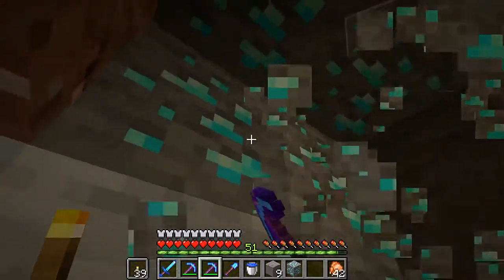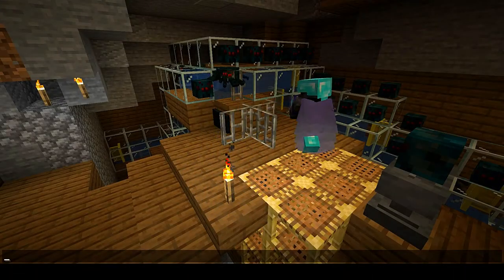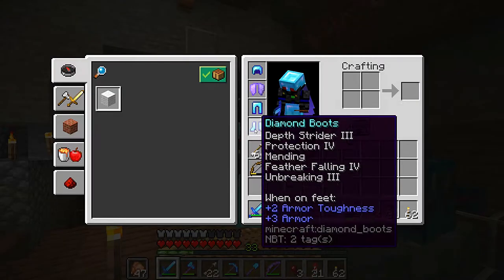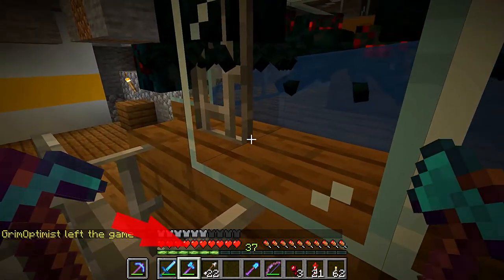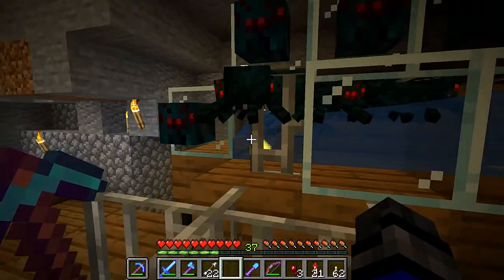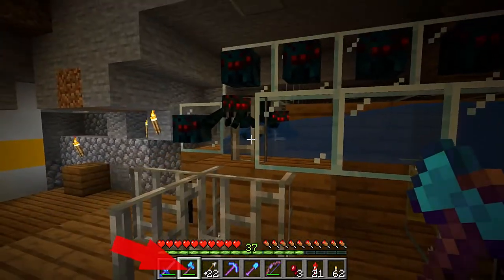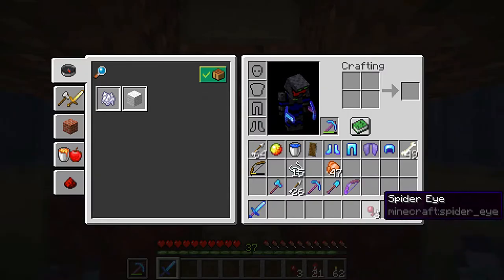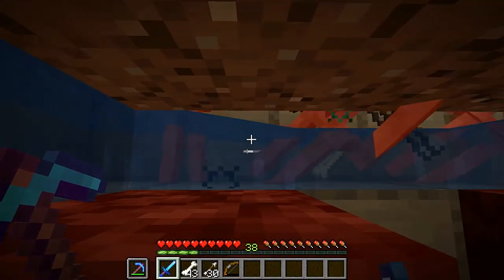How To Mend Items With XP Farms In Minecraft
This video shows you How To Mend Items With XP Farms in Minecraft 1.14. Hope you enjoy this Minecraft Tutorial.